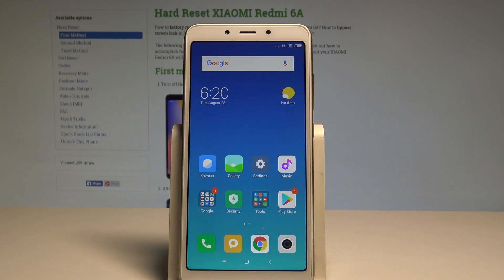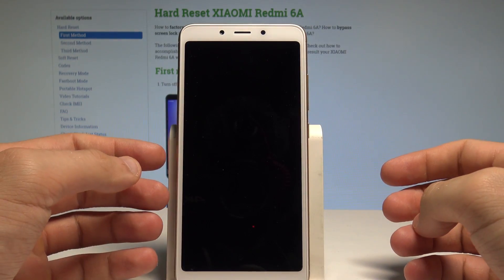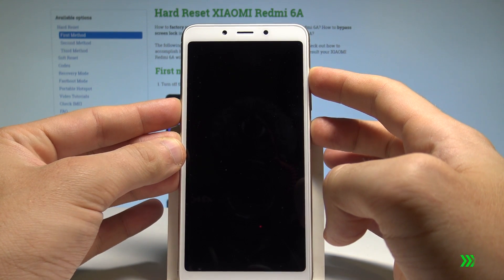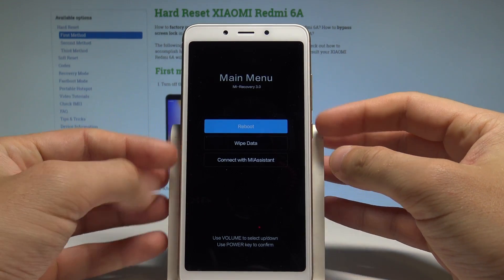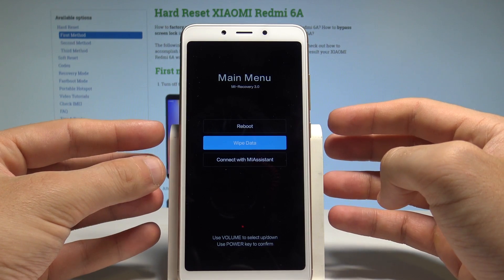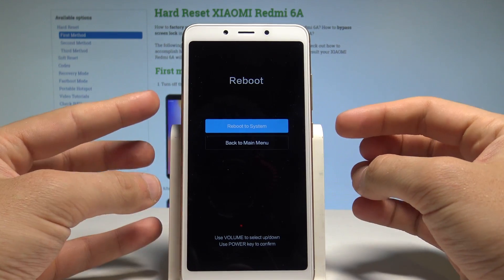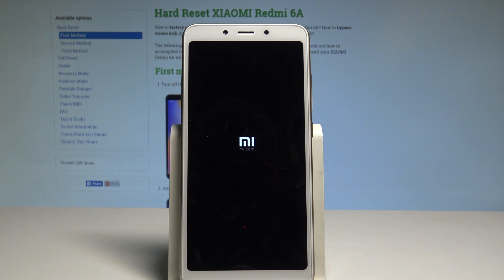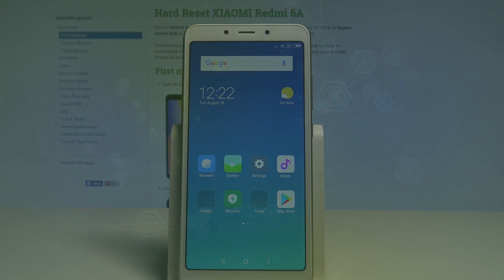How to Enter Recovery Mode on XIAOMI Redmi 6A - MI Recovery Mode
The XIAOMI Redmi 6A has built in hidden mode called Recovery Mode. You can access XIAOMI System Recovery by using the secret combination of keys. In the MIUI Recovery you can navigate here by using the Volume keys and confirm options by pressing Power button.

How to open Recovery Mode in XIAOMI Redmi 6A? How to boot Recovery Mode in XIAOMI Redmi 6A? How to enter Recovery Mode? How to quit Recovery Mode in XIAOMI Redmi 6A? How exit Recovery Mode in XIAOMI Redmi 6A? How to use Recovery Mode in XIAOMI Redmi 6A?